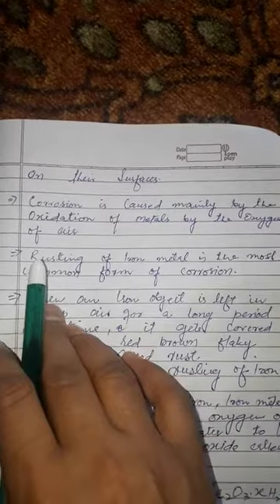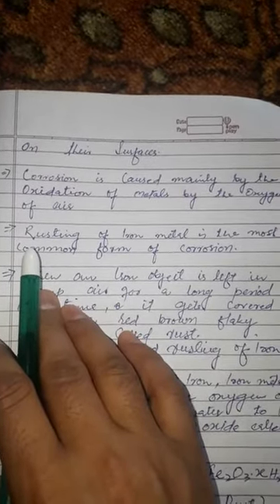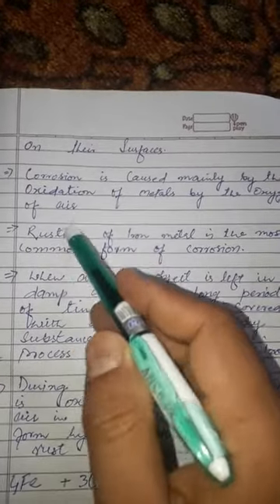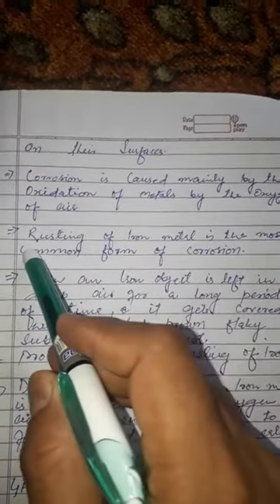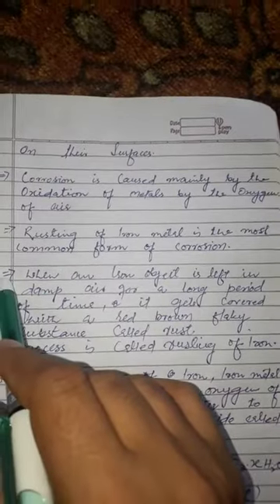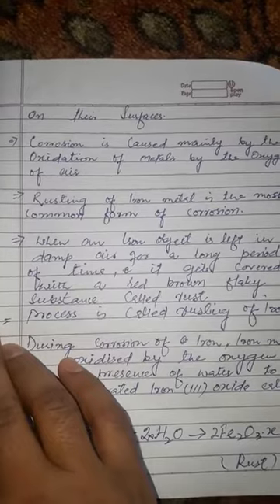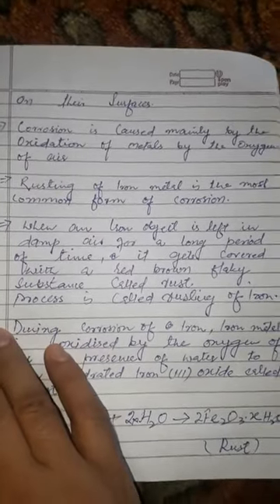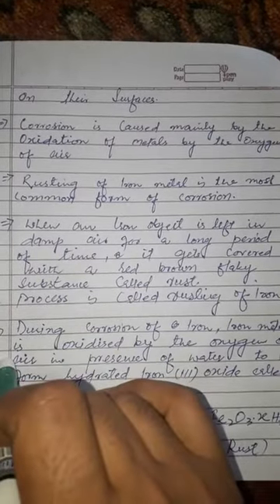Effect of Oxidation Reaction in Everyday life of class 10th by Mr khursheed Ahmad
GHSS LANGATE